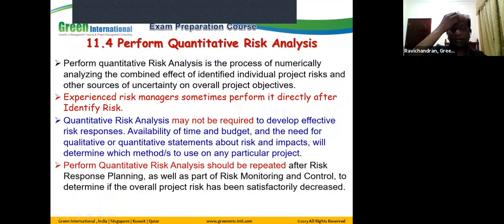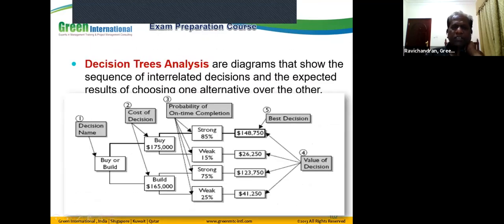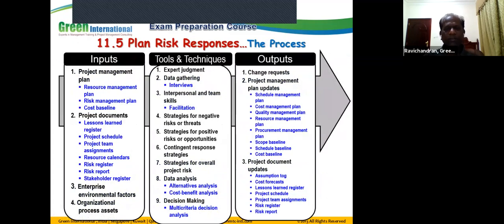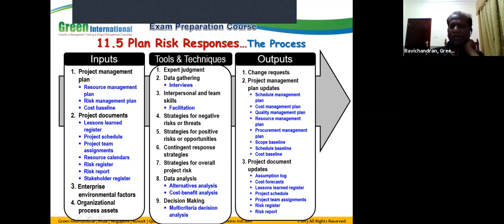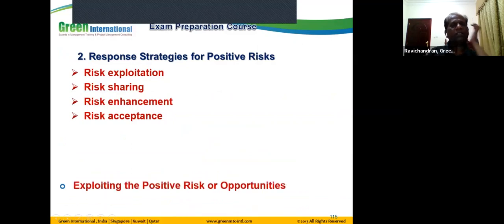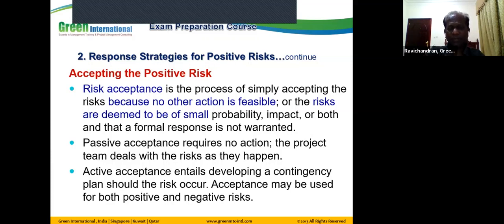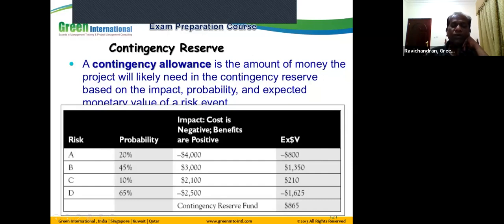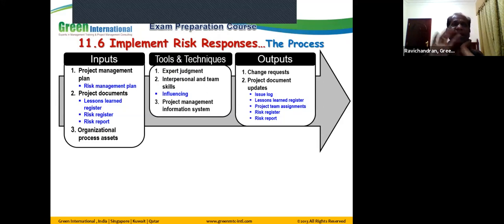PMP Exam Preparation | PMP Certification Cost in Qatar, | PMP Certification Requirements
Best PMP Training in Qatar | PMP Certification Qatar | PMP Certification Requirements 2022| CAPM Certification Course | Project Management Certification | Best Project Management Courses | Construction Project Management Training Courses | IT Project Management | Latest PMP Exam pattern Training

Greetings from Green International, Qatar

Green International, Qatar is a Leader in UPDA Exam Preparation and Project Management Training provider in Qatar.

The PMP certification training in Doha is the universal gold standard for Project Management Professionals. This program includes the top PMP practices underlined in the PMBOK® Guide - 6th & 7th edition that is aligned with the latest PMP Examination Content Outline 2021. This PMP certification training course covers emerging practices, tailoring considerations, and new trends which will help you clear the PMP exam on the first attempt with the help of expert practitioners.

PMP Certification Course Overview

The PMP Certification in Doha trains the latest project management skills and core competencies required in today’s organizations. Green International's expert trainers with more than 30 years of project management experience in the industry built its PMP course in Doha to educate students about how to manage projects in large and small organizations using a practical, strategic approach.

PMP Course Key Features

45 Hours of Expert coaching as per PMP New Pattern
Complete Set of Study Materials
PMP Exam Questions Practice thorough Simulation Software
Course completion certificate for 35 PDUs
PMBOK® – Latest Exam Reference Materials
Module-wise Simulation Exercises as per New pattern of exam
Assistance for PMI Membership & PMP® Application Process
Flexible Timings / Evening Sessions
30+ year Industry Experienced, PMP Certified Experts as Faculties
Best institute for PMP Certification Training
Leading and Professional Training Center in Qatar, Kuwait, Chennai & Mumbai

Continuous support until achieving PMP Certification.

Benefits of PMP Certification

You will enhance your career opportunities
You will be recognized as an experienced expert professional
You will speak the expert project management language with the stakeholders in the project
You will become a continuous learner and build new skills throughout your professional career
You will earn more salary benefits and a reputation
You will demonstrate your dedication to the industry
View the detailed Course Outline and Enroll